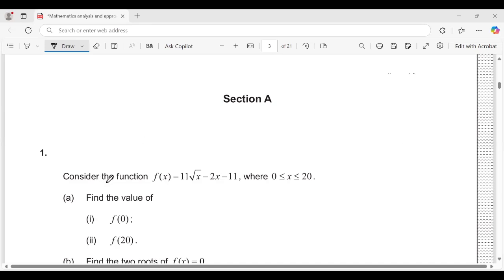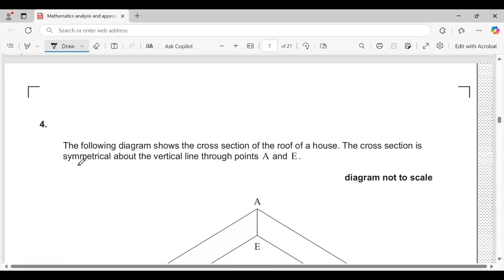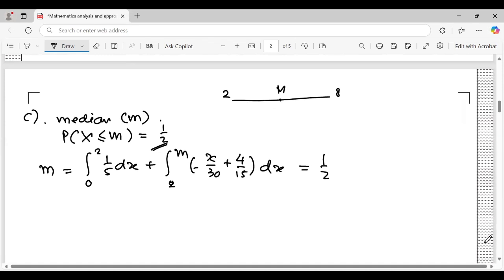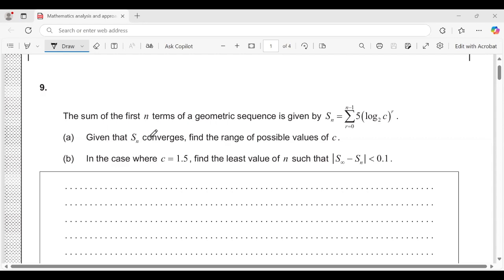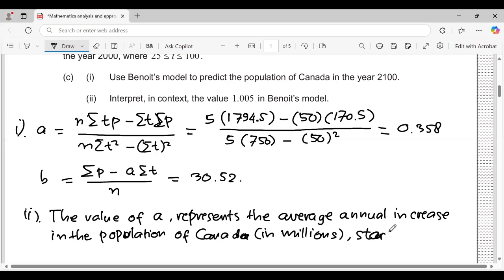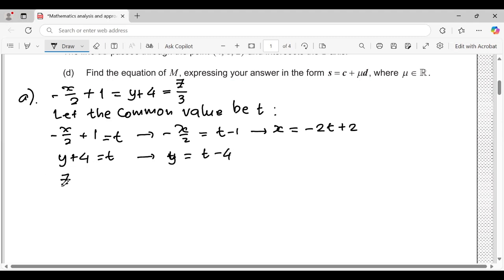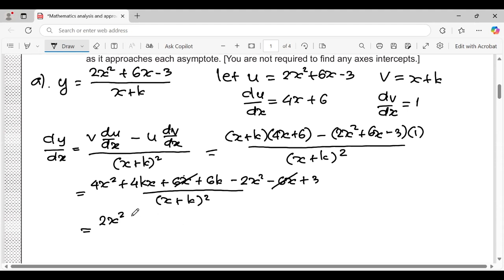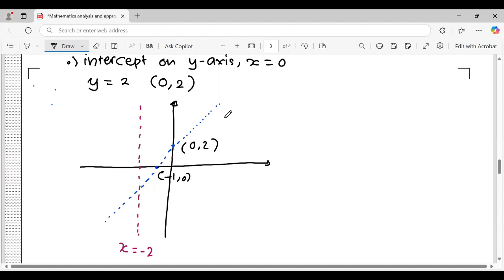Solving Exam Paper 2 IBDP Mathematics AAHL - 25 October 2024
Higher Level IBDP Mathematics
Analysis and Approaches
Exam Paper 2
25 October 2024